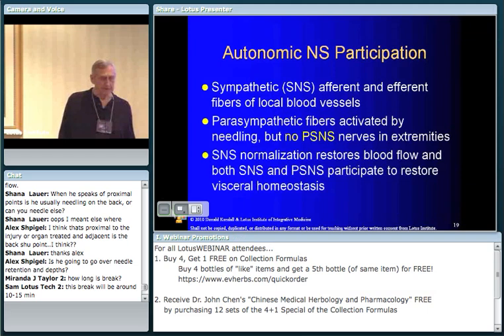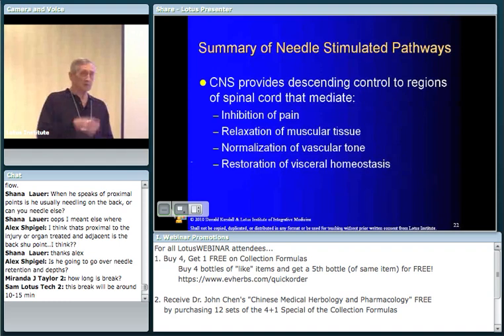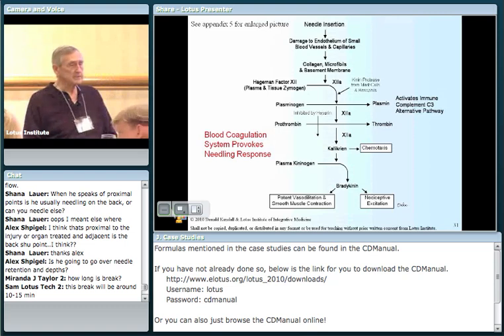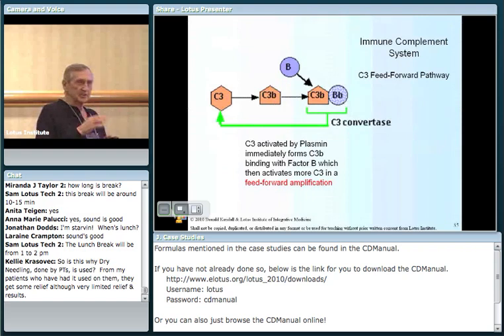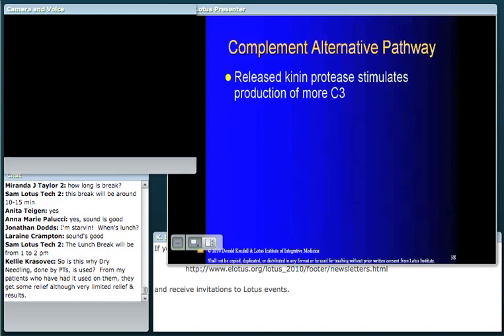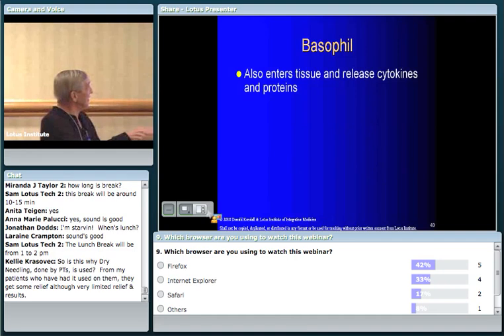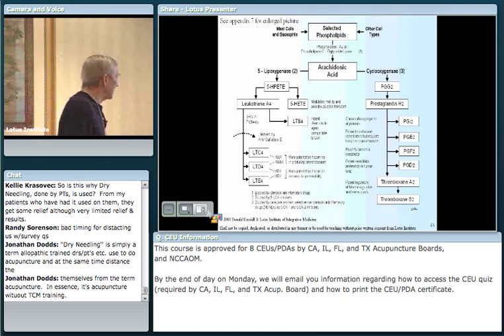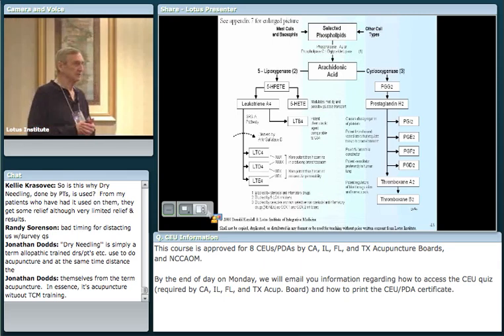Mechanism of Acupuncture 3 - Donal Kendall